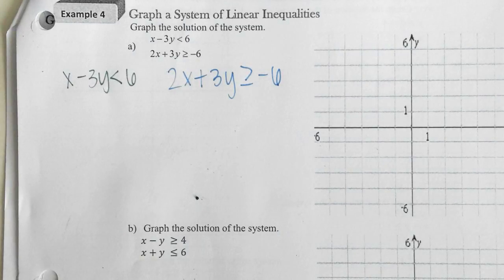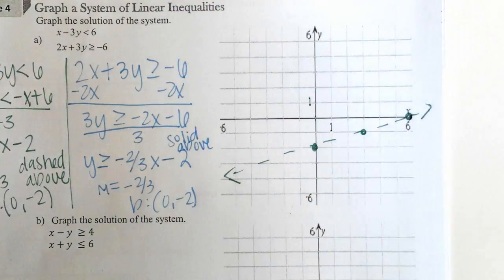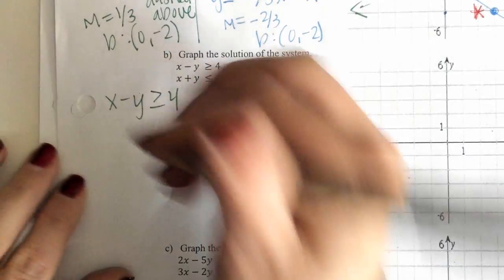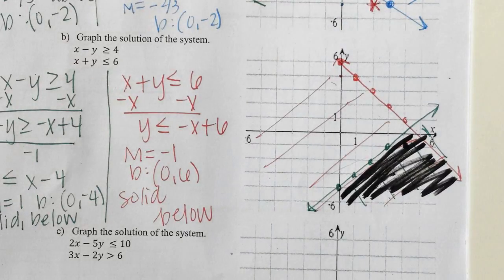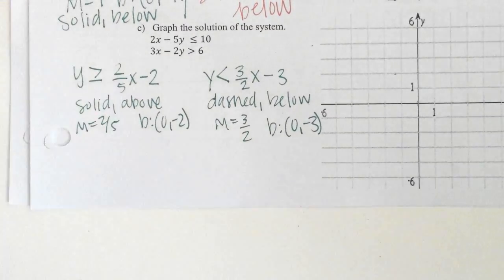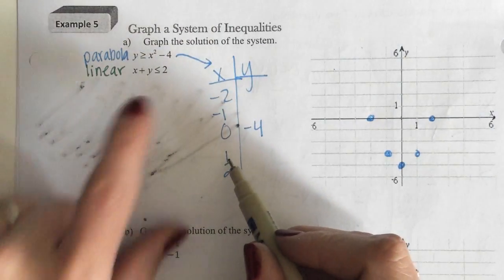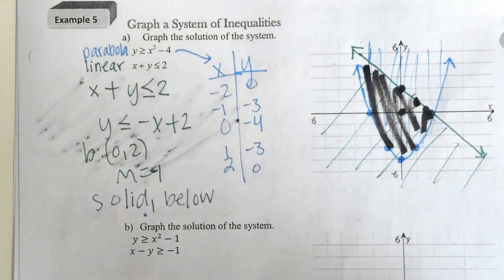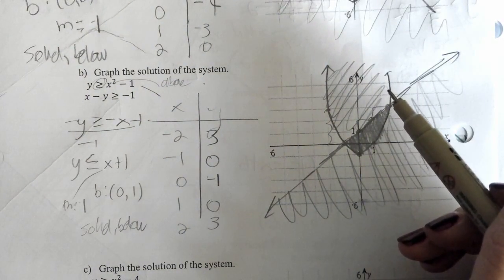Ch. 8.5 part 2: systems of inequalities